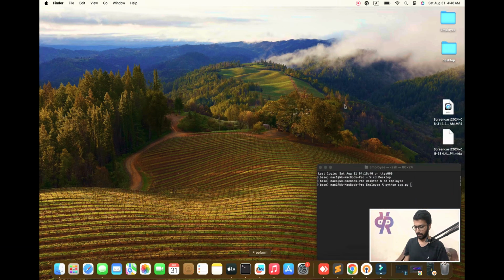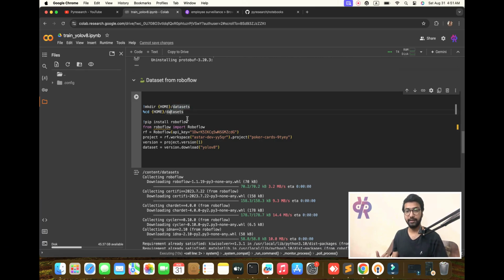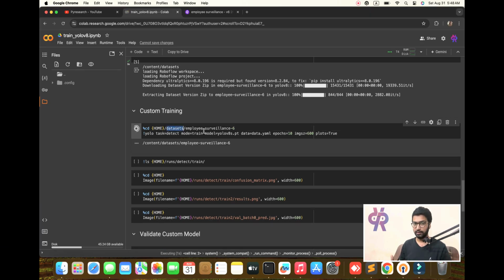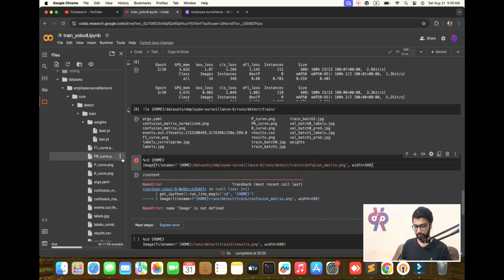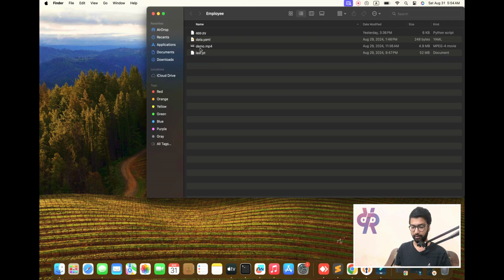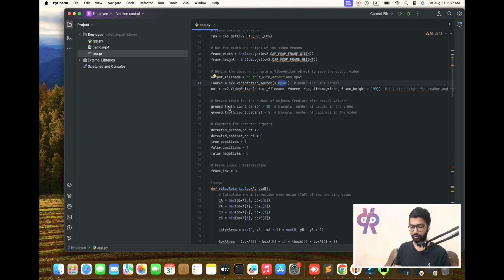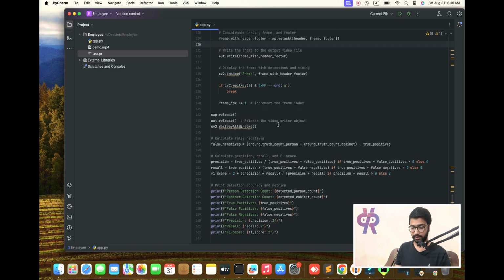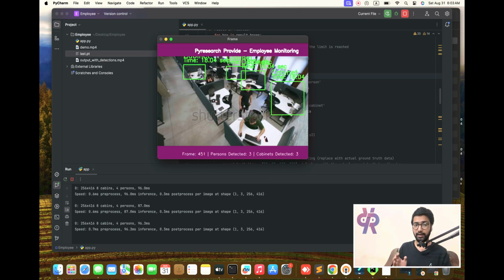Computer Vision for Employee Monitoring Using Object Detection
Discover how computer vision and object detection are revolutionizing employee monitoring. In this video, we explore the use of advanced AI techniques to enhance workplace security and productivity. Learn how to implement custom object detection models, train them with employee monitoring datasets, and deploy them for real-time surveillance. Perfect for tech enthusiasts, AI developers, and business leaders looking to leverage cutting-edge technology for smarter employee management.

 Resources Section:

🌏 Pyresearch:
- Blog Post: [How Object Detection is Shaping the Future of Employee Monitoring]